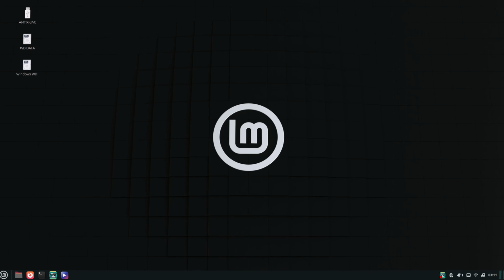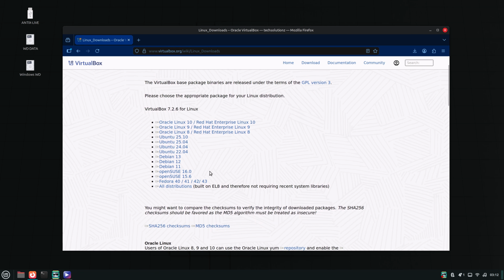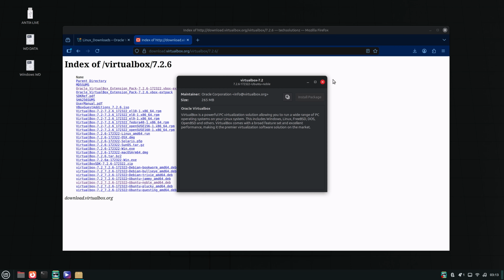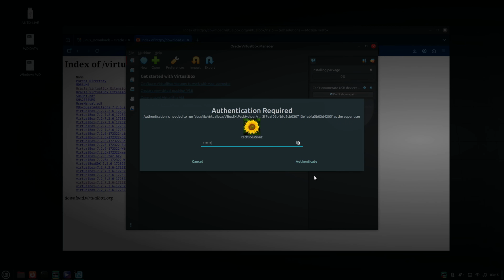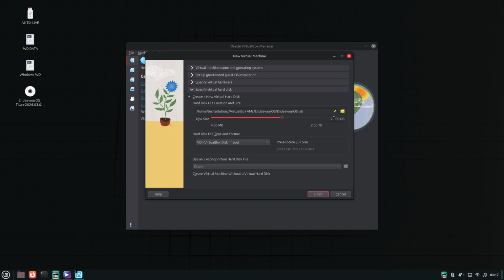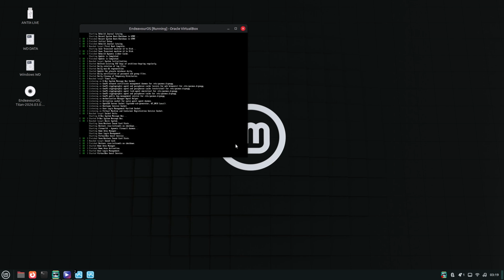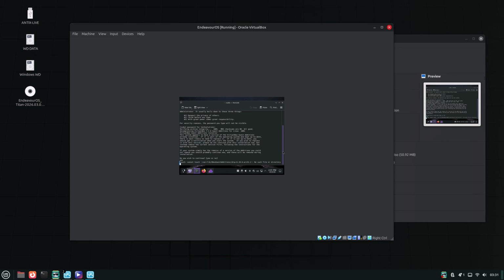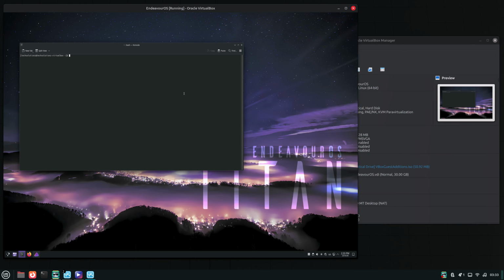VirtualBox on Linux Mint 22.3 Cinnamon | Install, Setup & Run Any OS (Full Beginner Guide)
VirtualBox is a general-purpose full virtualization software for x86_64 hardware (with version 7.1 additionally for macOS/Arm and with version 7.2 also for Windows/Arm), targeted at laptop, desktop, server and embedded use.

Learn how to install Oracle VirtualBox on Linux Mint 22.3 and run any operating system inside a virtual machine — step by step.

In this video, we start from downloading VirtualBox from the official Oracle website, then install it properly using the .deb package. You’ll also learn why the Extension Pack is important and how it improves USB support, graphics, and overall performance.

We then create a virtual machine from scratch, attach an ISO file, and walk through the complete OS installation process inside VirtualBox. I also explain how to allocate RAM, CPU cores, and storage the right way so your system stays smooth and stable.

Finally, we install Guest Additions to unlock full screen mode, better graphics acceleration, and seamless integration between your host and virtual system.

This guide is perfect if you want to test Windows, try different Linux distros, or experiment safely without touching your main system.

Download from: Official Virtualbox Source : Link in Comment